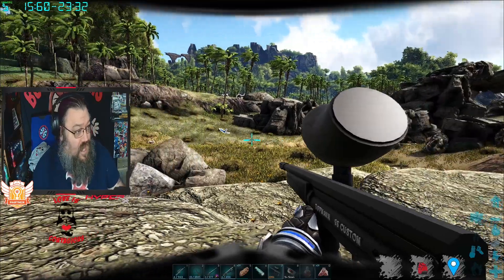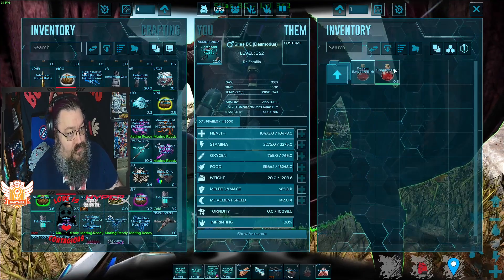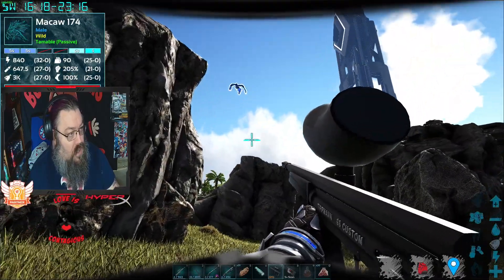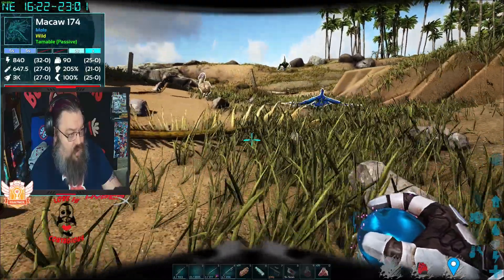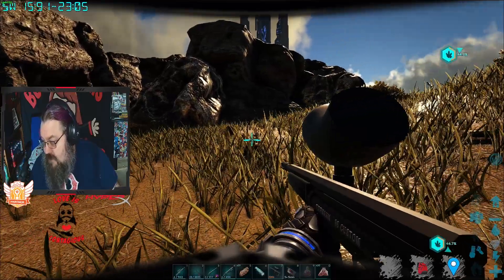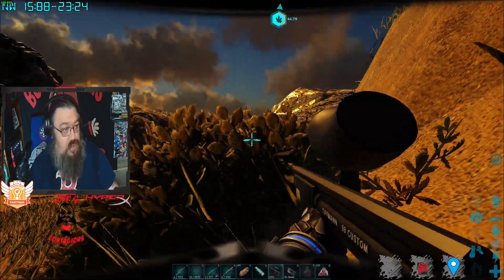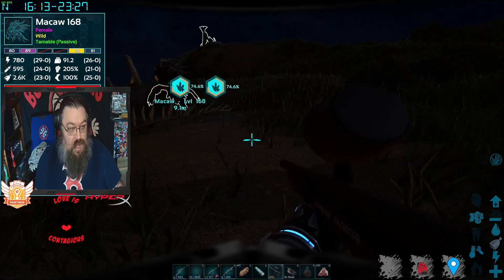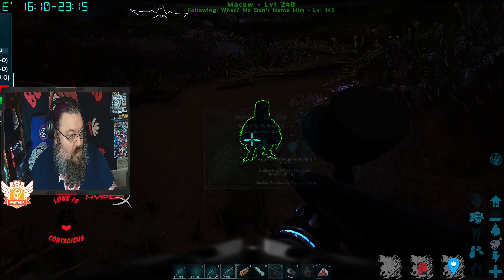Ark Taming Series Ep. 85 | Macaw | Animals of Atlas | CREATURE Guide & Spotlight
Check out this guide on how to tame the Macaw from the Animals of Atlas mod for Ark Survival Evolved

 Boston Chris is proudly partnered with Hyper X and Streamloots!